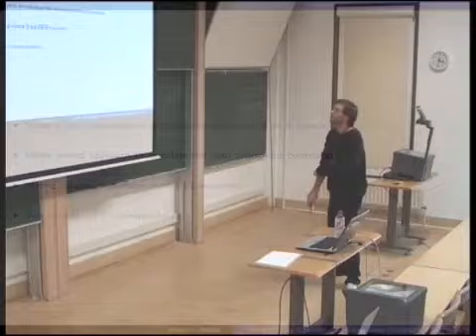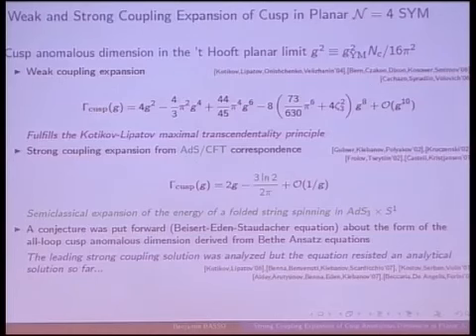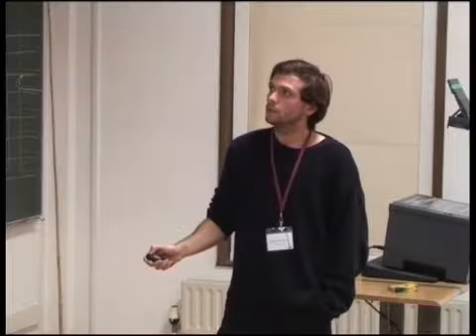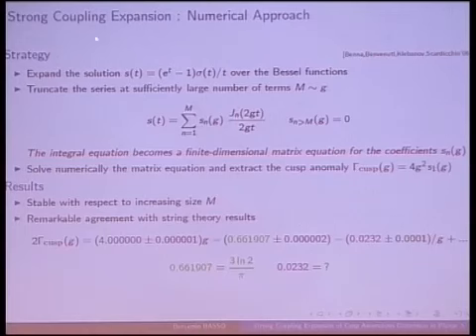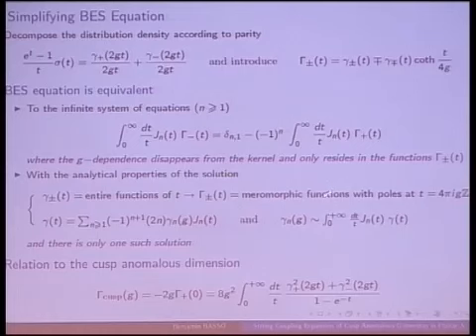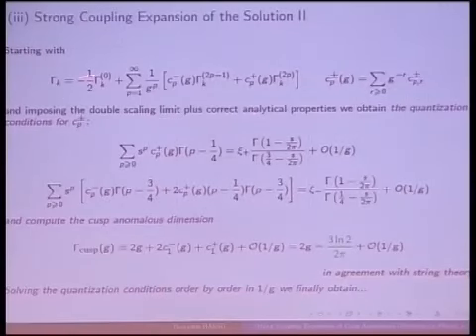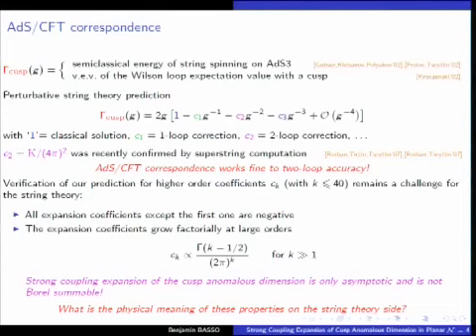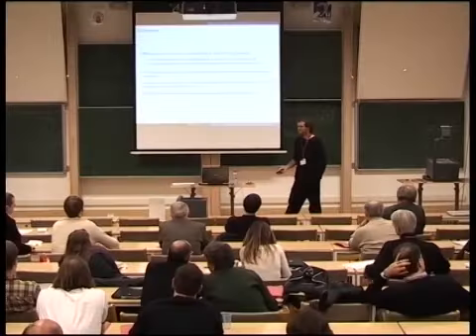Mr. Benjamin Basso | Cusp anomalous dimension in N=4 SYM at strong coupling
Title: Cusp anomalous dimension in N=4 SYM at strong coupling
Speaker: Mr Benjamin Basso (Université Paris Saclay)
Date: 13th Dec 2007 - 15:30 to 16:10